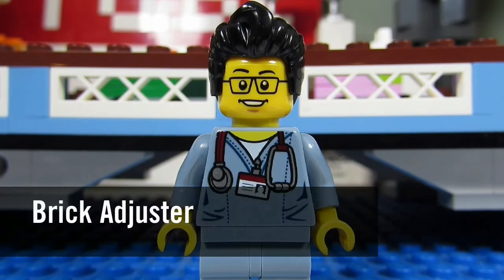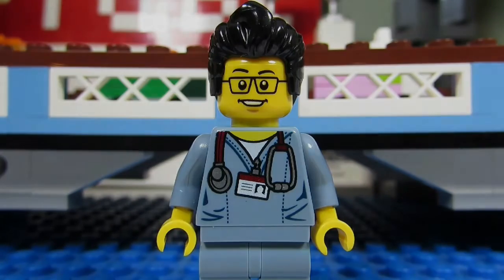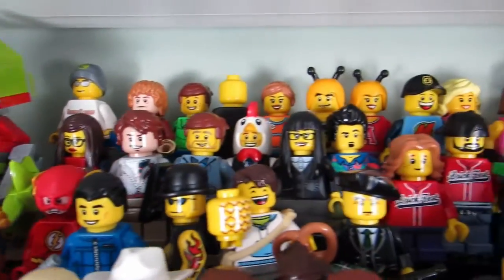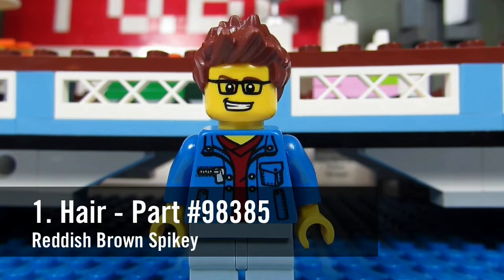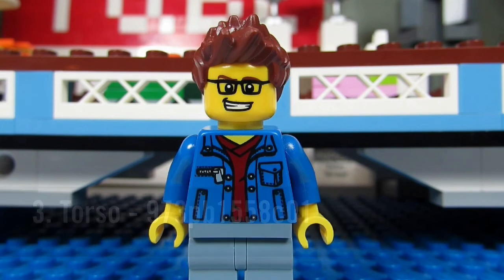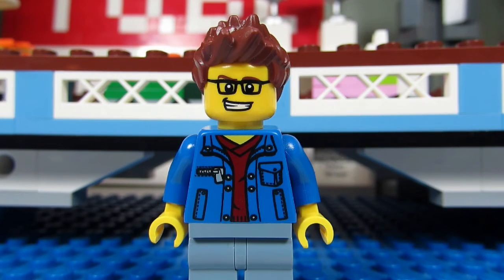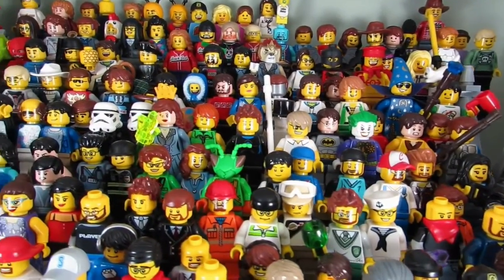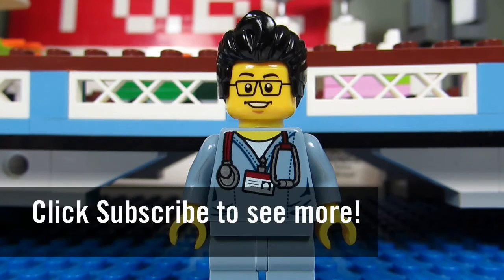Who's That Fig? #36 - Jeremy - Port City Bricks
Parts:
1.  Hair: Part #98385 - Spikey Reddish Brown

2. Head: Part 3626cpb1190 - Gamer CMF

3. Torso: Part

4. Legs: Part 970c00 - Sand Blue

Common Questions/Answers:
Q: PLEASE MAKE MY SIGFIG!!!
A: Who are you?

Q: When are your going to make my SigFig?
A. I can't make everyone... Sorry

Q: Okay, my SigFig parts are: San Diego Comic-Con's Green Lantern's head, Mr. Gold's torso & pants, Cloud City Boba Fett's arms & The original Nightwing hair from 7785 Arkham Asylum... Now you can finally make my SigFig.  I'm looking forward to seeing my SigFig in your next video.
A: Okay thanks

Q. How do I get my SigFig onto your bridge?
A. Send it to me... That is a guaranteed way.

Q. Will you ever make my SigFig?
A. Maybe